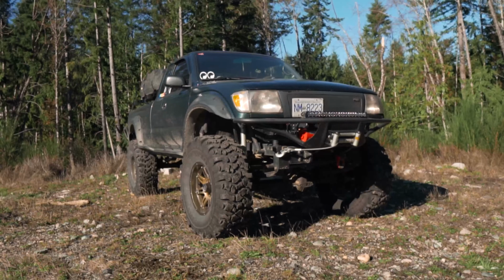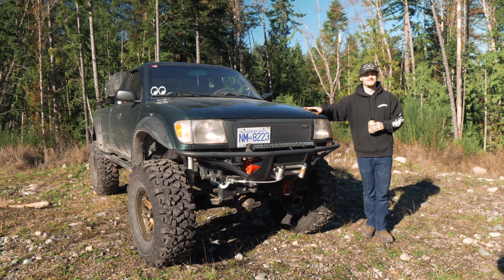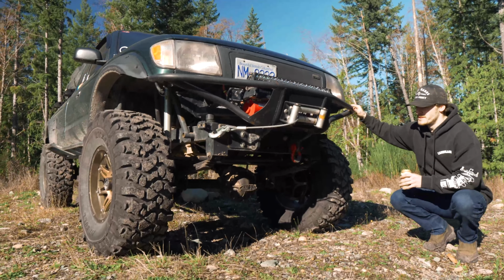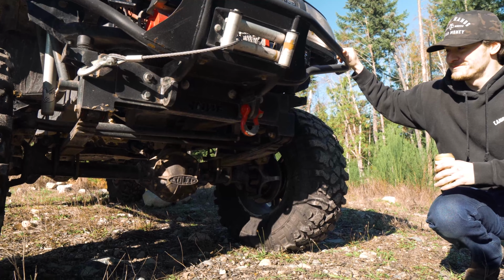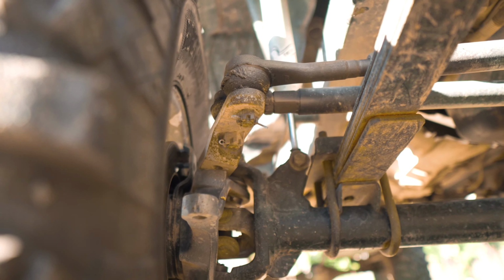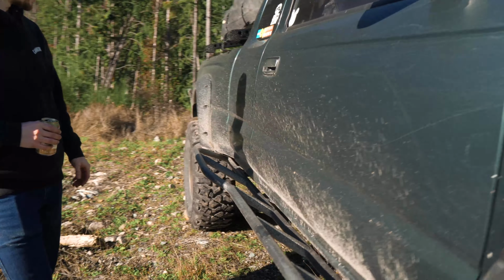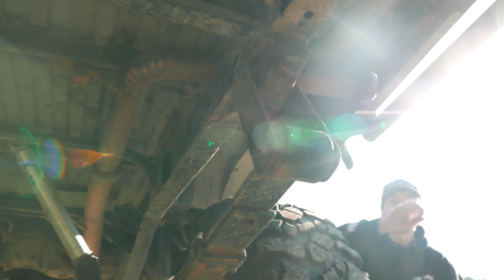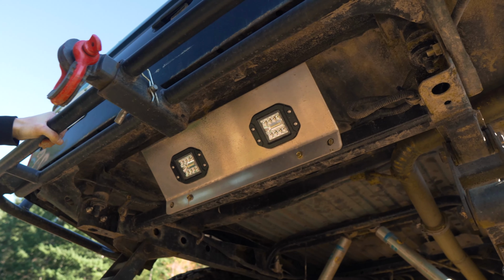Island Spec Ep. 04 | SAS'D TACOMA ON 37'S Full walkaround and wheeling edit.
In this video we do a walkaround and rig rundown and William's 1999 Toyota Tacoma that he built himself for island adventures. It's got all the mods he needs to run some super tough tracks and also be able to drive to the trail, do sick burnouts and go camping on the weekends. Would you consider this rig Island Spec?

Our Camera

Our Fave Lens

Our New Drone